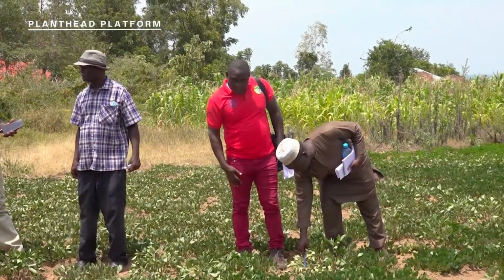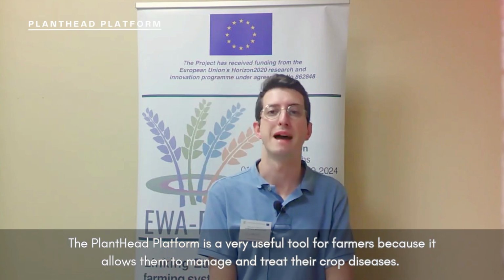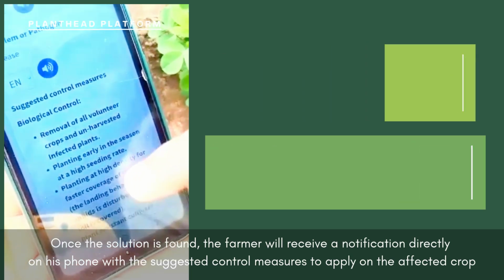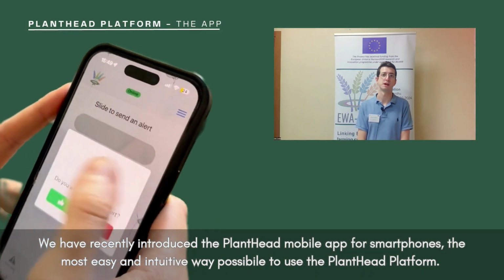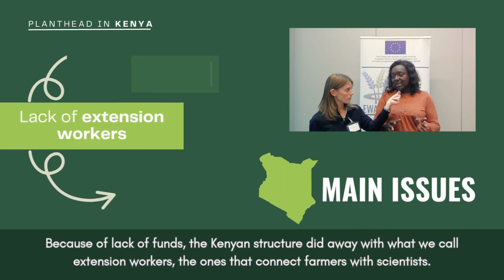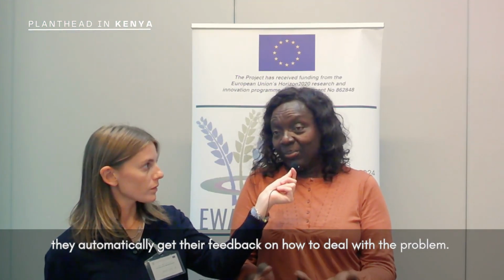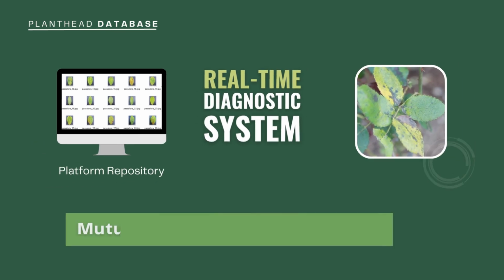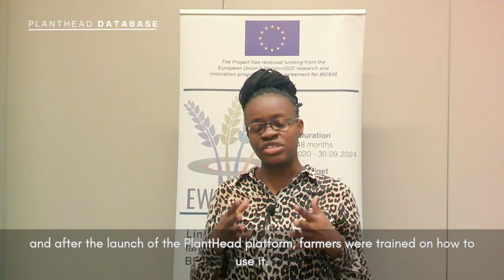PlantHead Diagnostic Platform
The content of this video reflects the opinion of its authors and does not in any way represent the opinion of the European Union. All intellectual property rights are owned by EWA-BELT consortium members and are protected by the applicable laws. Reproduction is not authorized without prior written agreement. The commercial use of any information contained in this document may require a license from the owner of that information